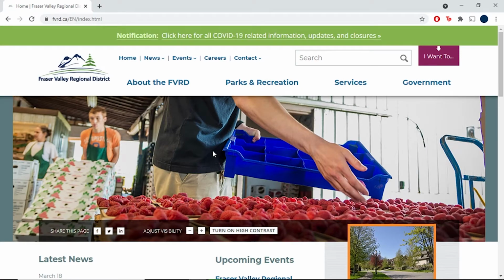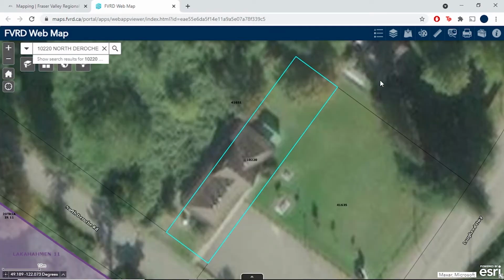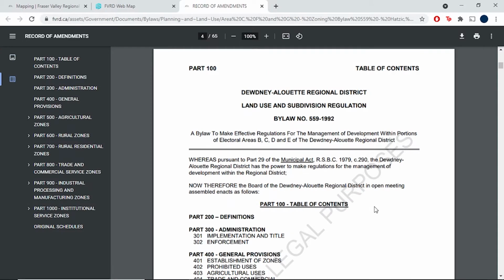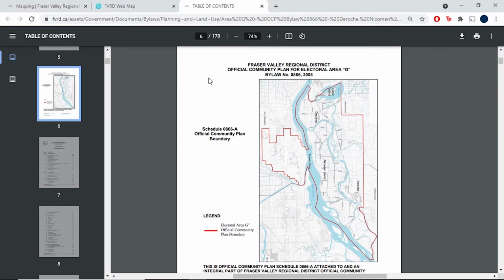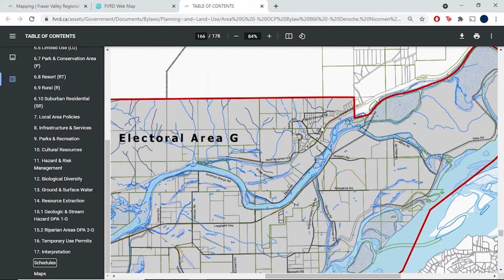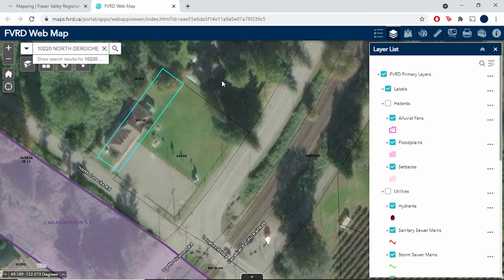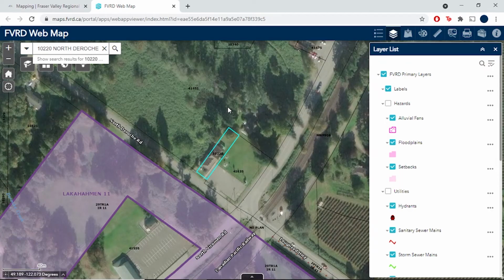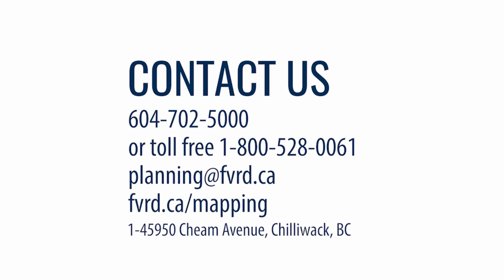How to use the FVRD's Web Map to find property information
Residents of the FVRD electoral areas can easily access information on their property at the click of a button using our new, improved web map. Watch the video to find out how you can learn about zoning and OCP designations, lot size, flood and hazard risks, development permit areas, and water and sewer service areas.